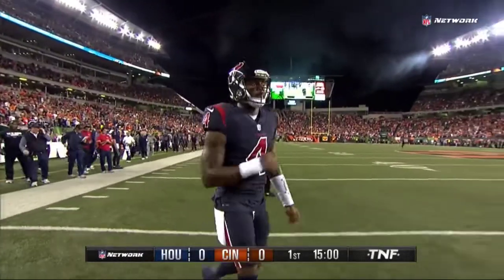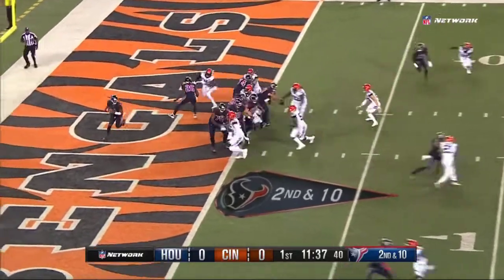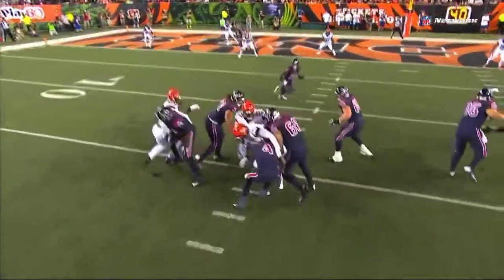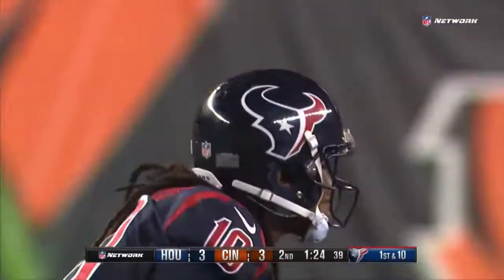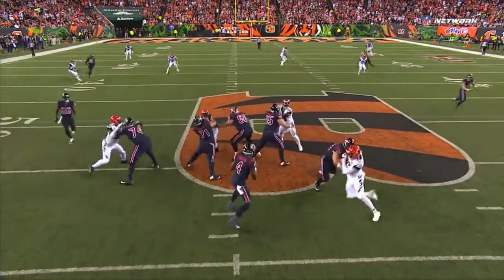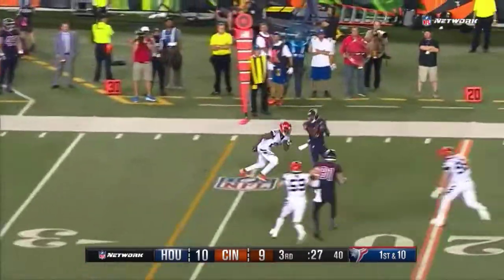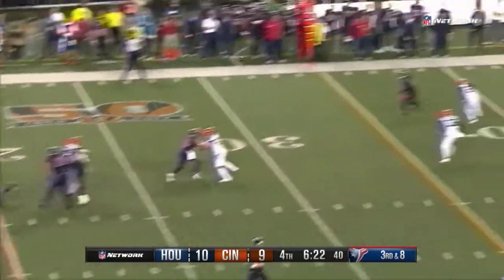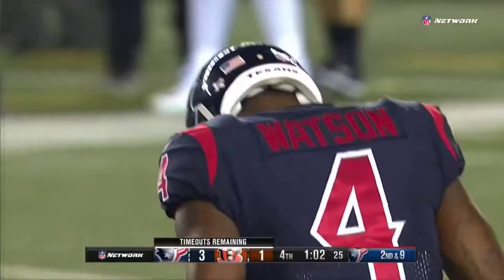Deshaun Watson Goes Off in His First Career Start! NFL Week 2 Player Highlights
Wow wow wow Sports!